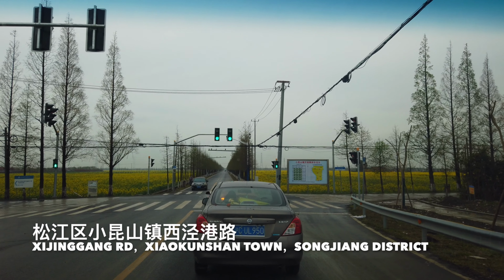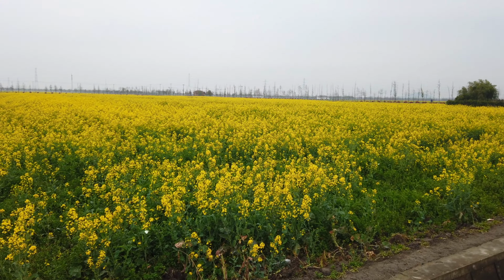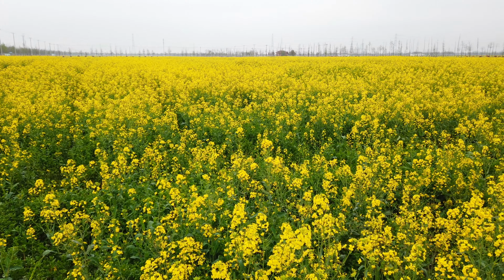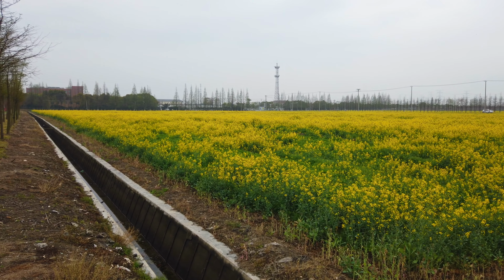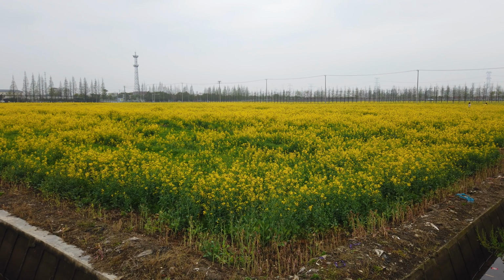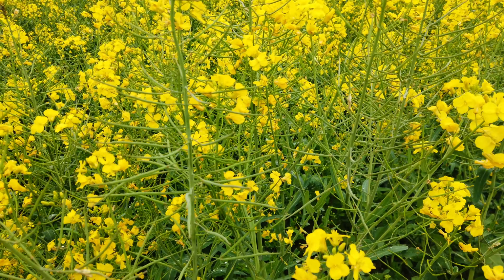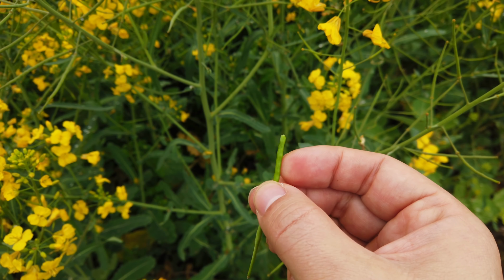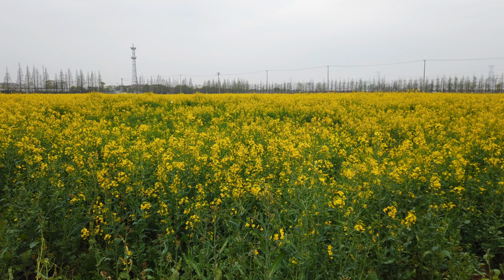上海松江小昆山镇油菜花｜Canola flowers outside Shanghai city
Canola oil is widely used in China for cooking all kinds of food, that is why we import it from Canada and other countries.
I shot this video in the best season for flowers.